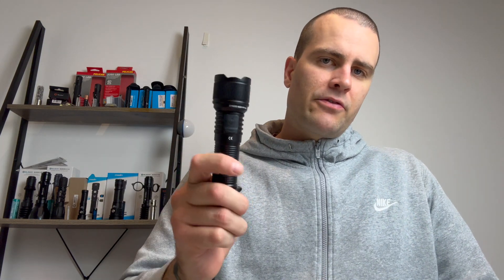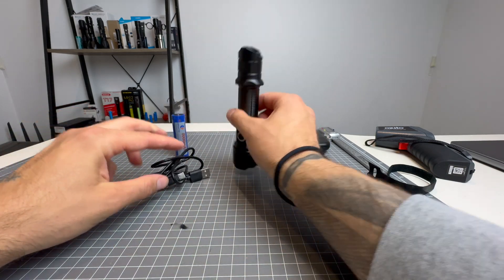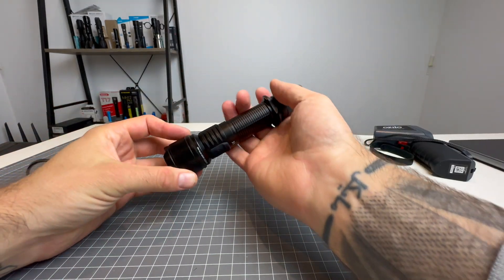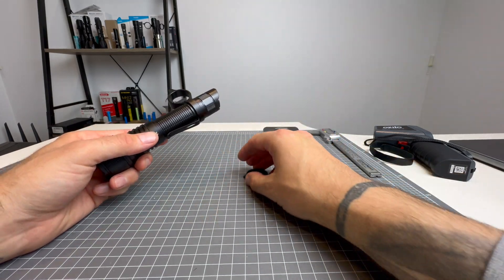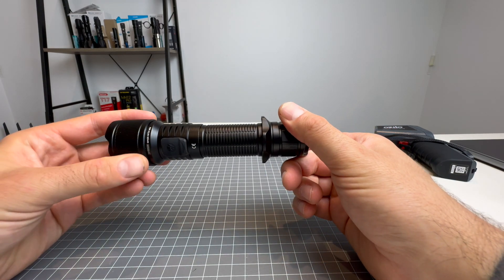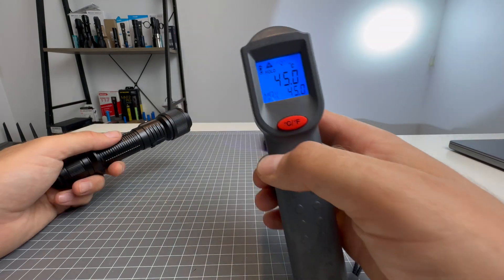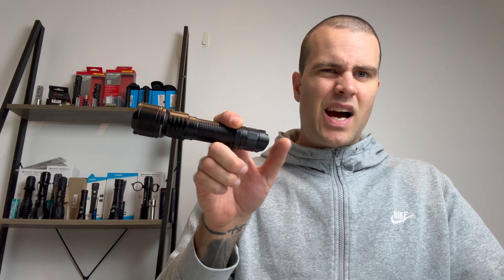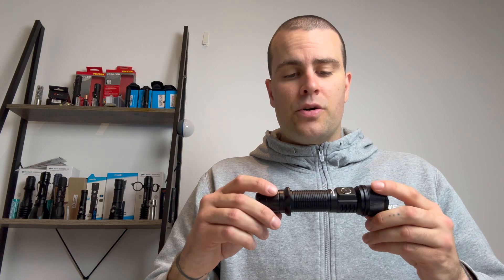Brinyte PT16 Review - A Multi-Switch Tactical Light that Throws a long way